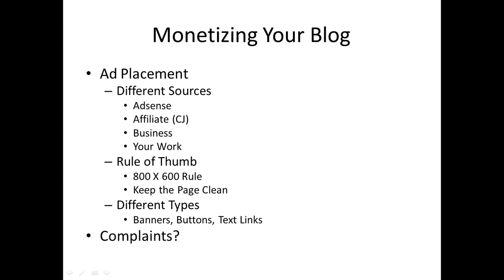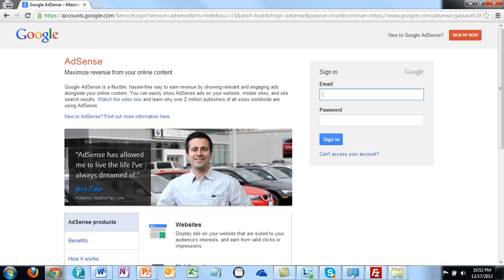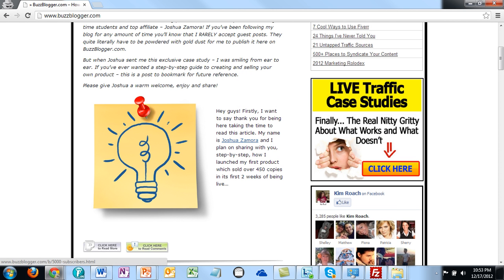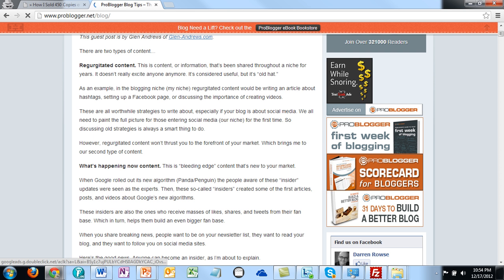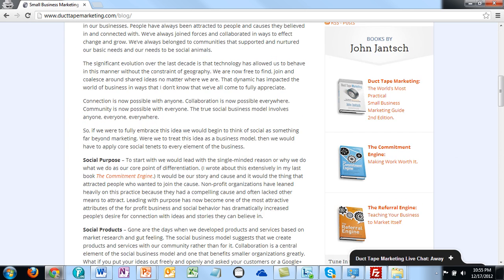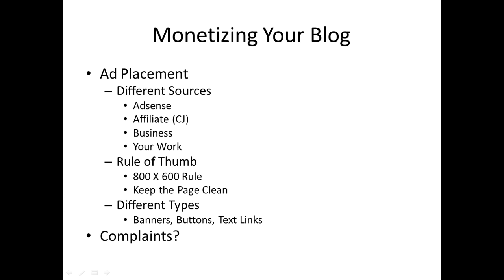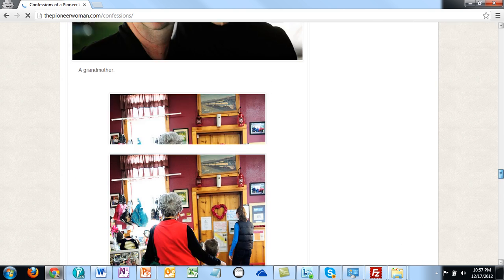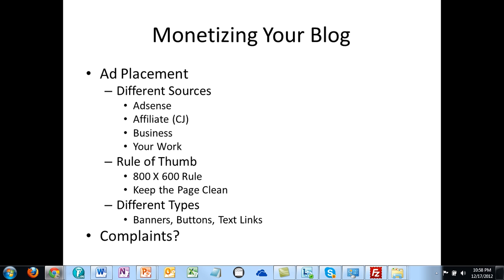02 Ad Placement Strategies